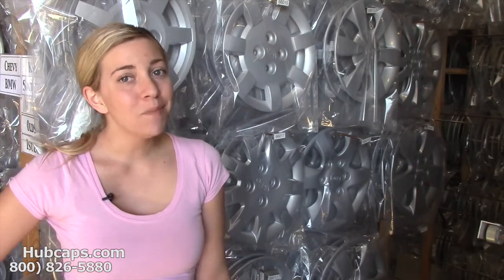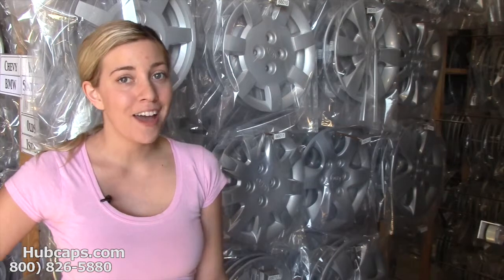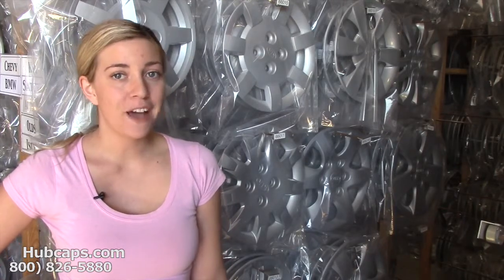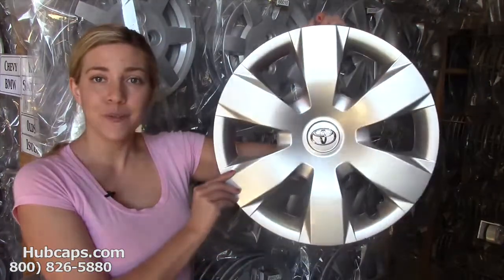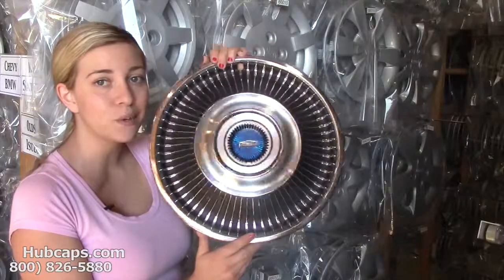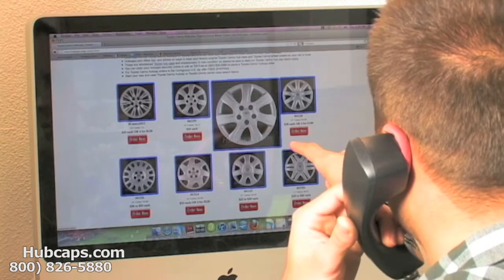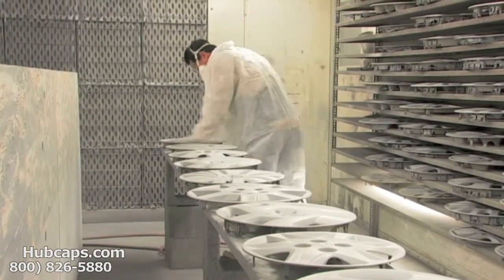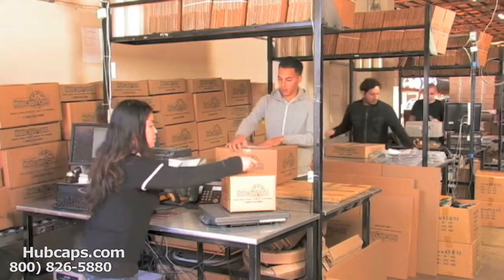Outside the Box Gift Ideas for your Son - Hubcaps.com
Outside the Box Gift Ideas for your Son from Hubcaps.com!

The purpose of this is to prove to you why our wheel covers and center caps make awesome presents, particularly for a son who is all about his car or truck! On top of coming with a money back guarantee, these hubcaps also come with FREE shipping if you are ordering from within the Contiguous U.S. For more information, just contact us and we'll be happy to help!

Take care!
Hubcaps.com